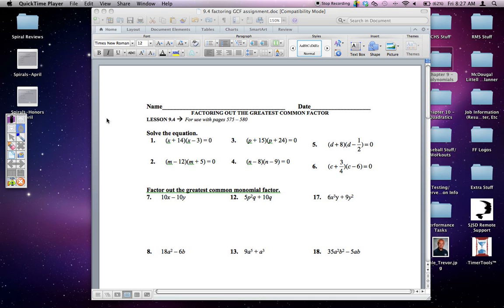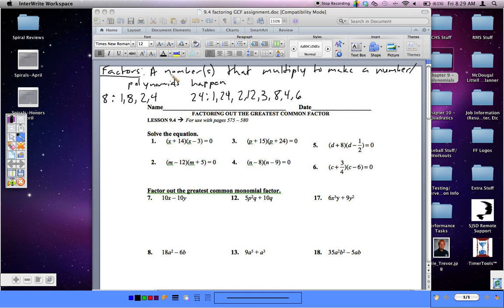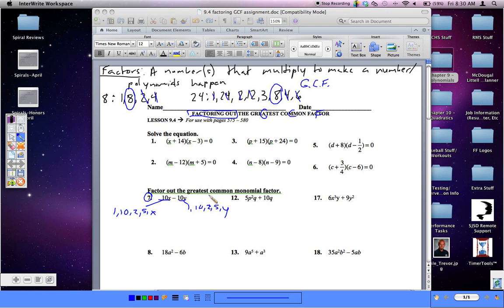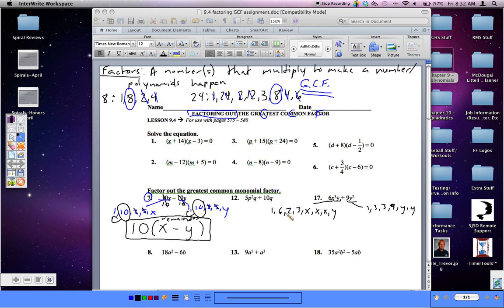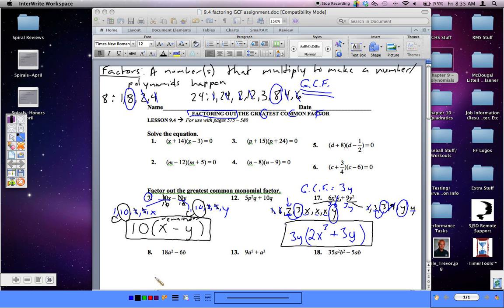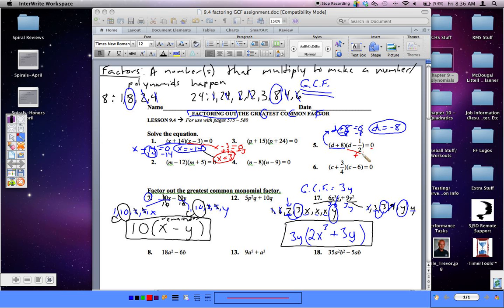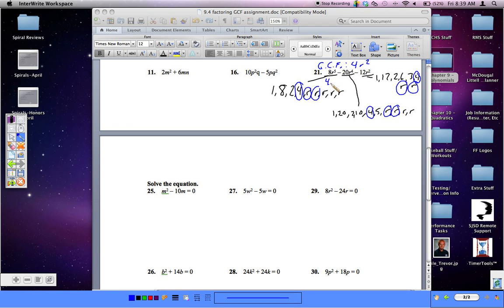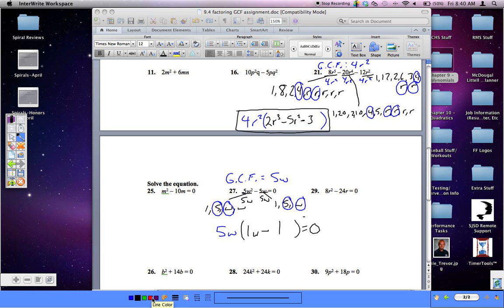Indianalgebra: Lesson 9 4 Factoring Out G C F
This covers lesson 9.4 on factoring out a greatest common factor.